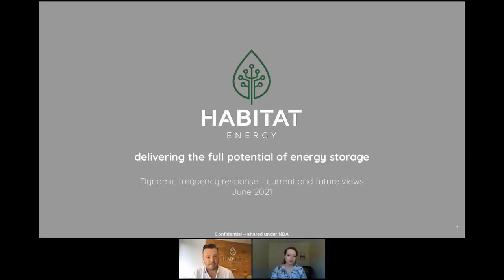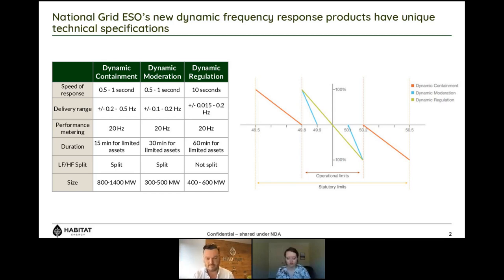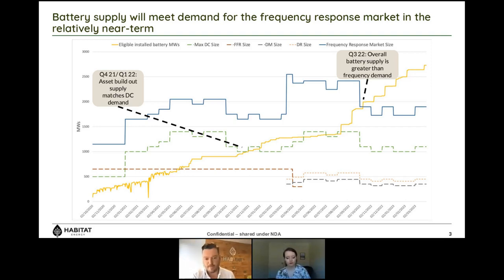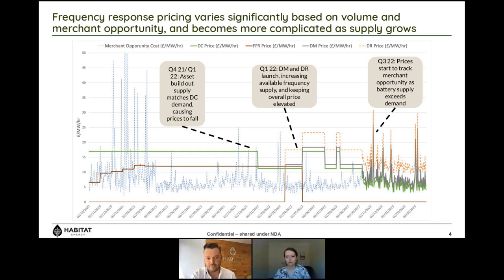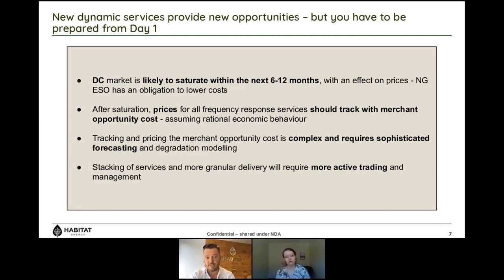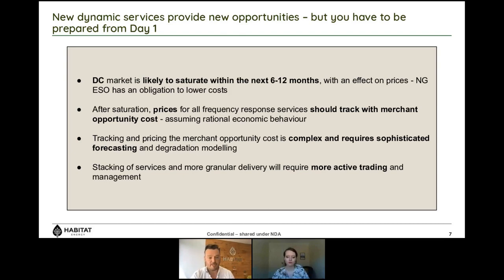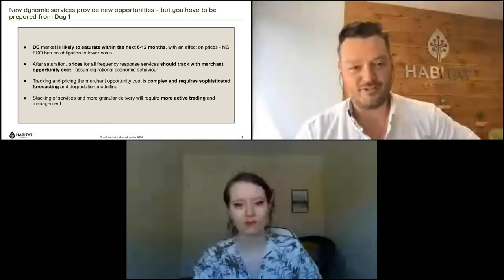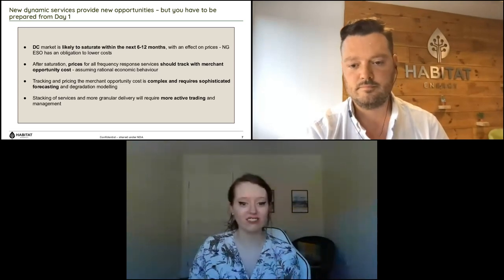Current± Briefings: The future of Dynamic Containment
How long can Dynamic Containment remain an economic hard hitter? Currently the service is undersubscribed, which has allowed it to be one of the most profitable revenue streams for battery owners and aggregators since it was launched in October 2020, with prices of £17/MW/hr.

While uptake was slow initially due to the challenging technical requirements of the service, as more players join, how long will it be till capacity is full and the prices begin to drop?

In the new Current± Briefings webinar, we discuss;

• How long till Dynamic Containment is at capacity?
• What will the economic impact of that be? And how can companies continue to get the maximum amount out of DC?
• How will procuring DC at a more granular level, by EFA blocks, on a pay-as-clear auction platform work? What will it’s impact be?
• Will the follow up dynamic services NGESO is set to bring in have as great an impact?